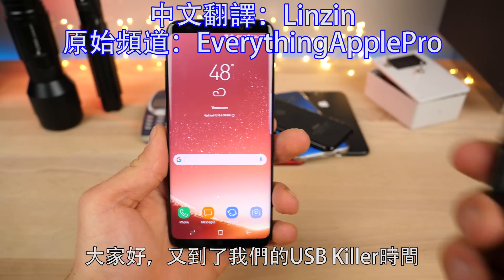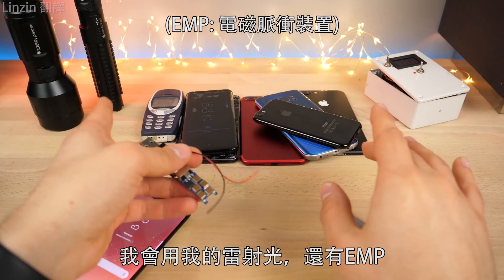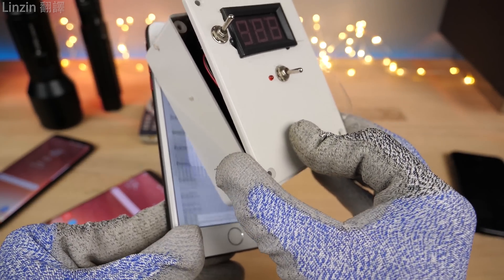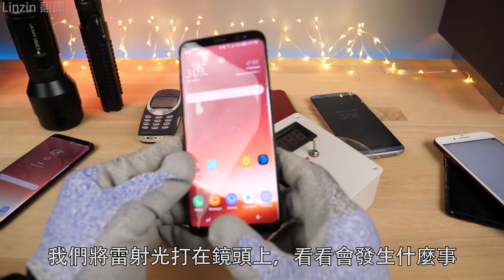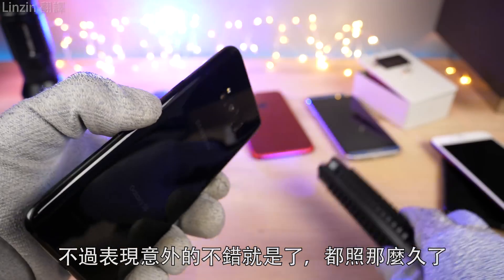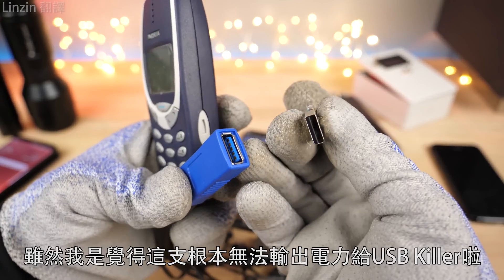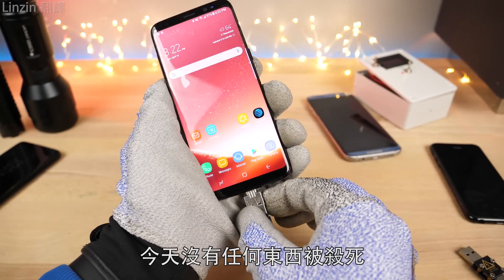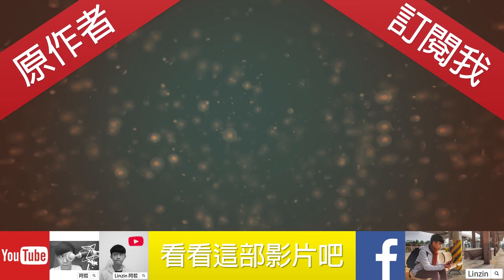USB Killer 第五集 - USB Killer 3.0 登場！Galaxy S8 是否能躲過所有攻擊？(中文字幕)